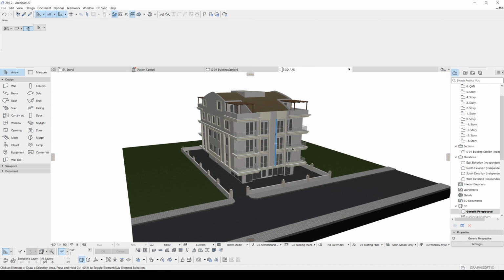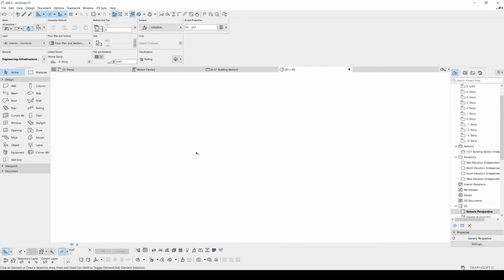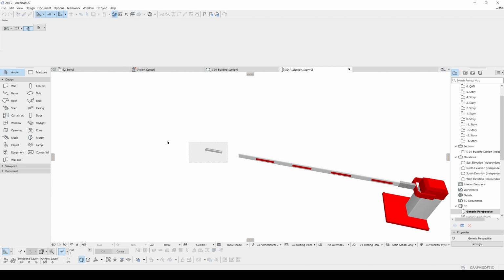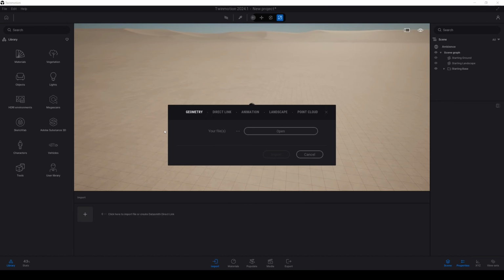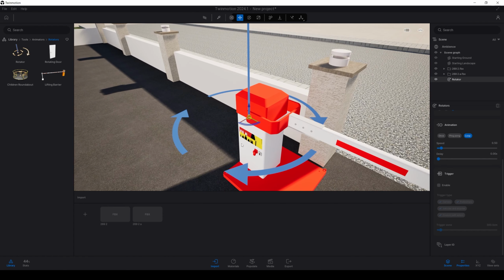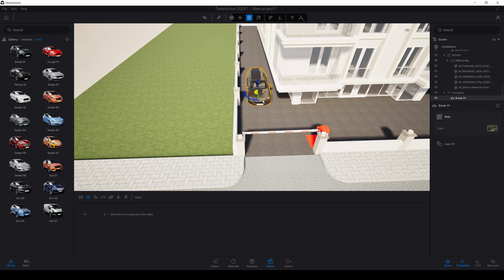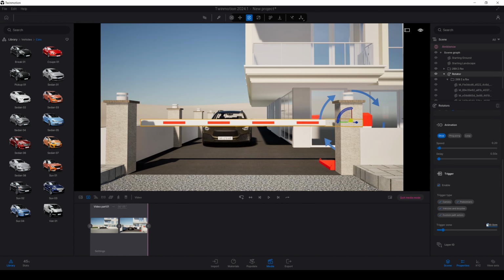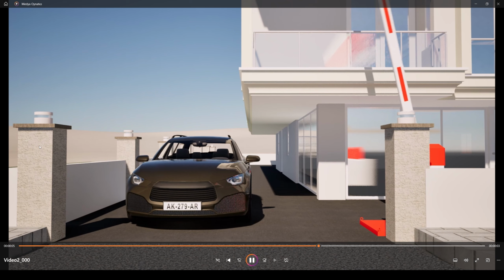Lifting Barrier Animation in Twinmotion 2024